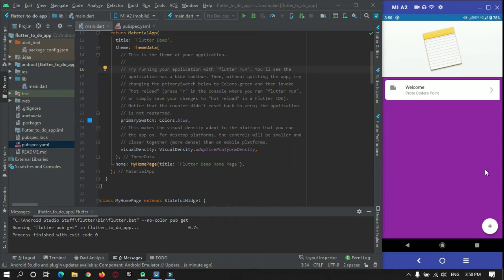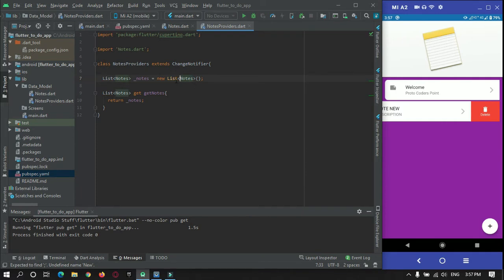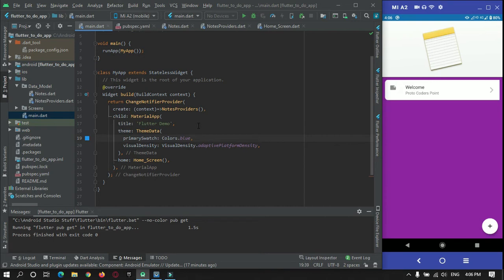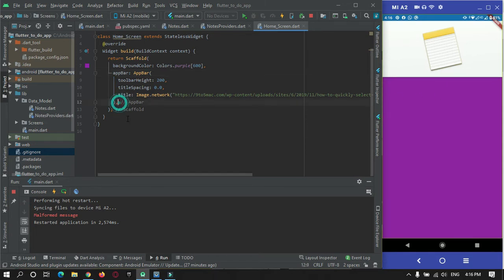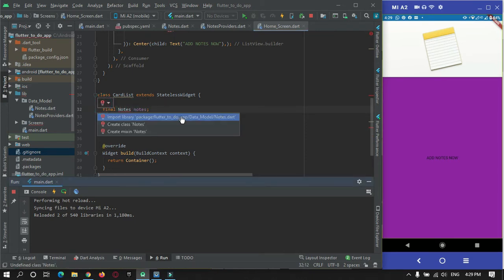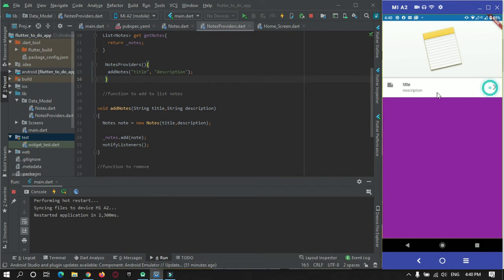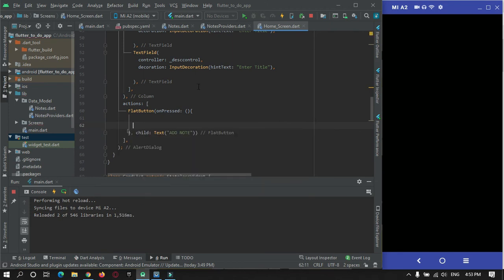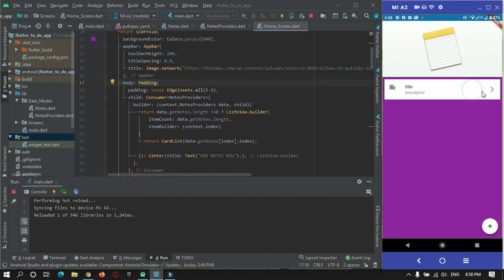Flutter Provider Notes to do list app tutorial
Hi Guys, Welcome to Proto Coders Point, In this flutter tutorial we will discuss on flutter provider,

By using provider in flutter we will develop an simple Notes app or to do list app in flutter.

What is Flutter provider?
A Provider in flutter is a wrapper around Inherited widget to make it easier to use & more reusable.

By using flutter provider instead of manual writting inheritedwidget, you get simplied alocation of resourse & greatly reduce boilerplate over making new class each time when data gets changed.

For Example: If any data gets changed and need to updated into the App UI, then Instead of rebuilding full hierarchy of Widgets, we can simply Update value of Flutter Provider Consumer Widgets.

Beginner in provider?